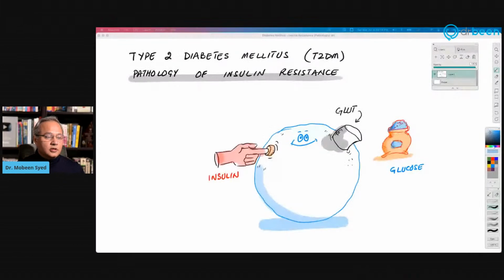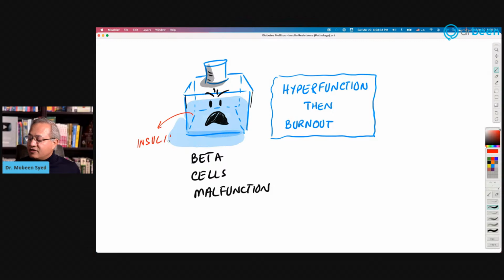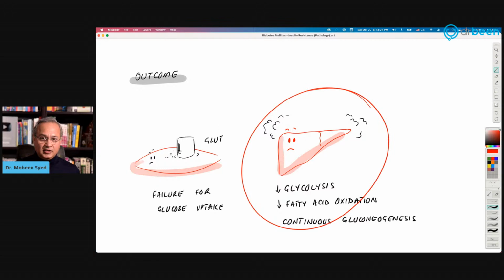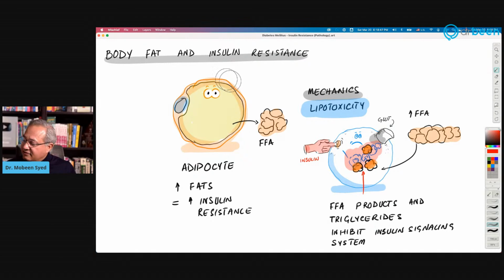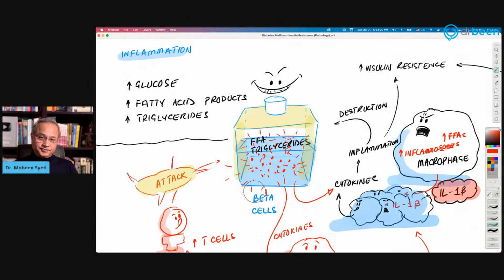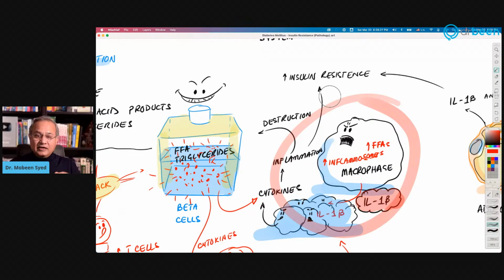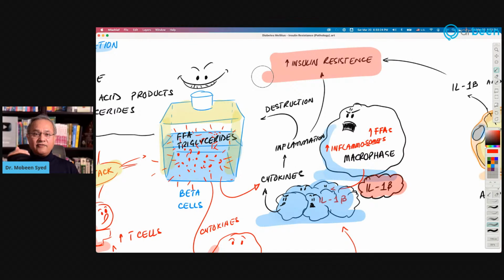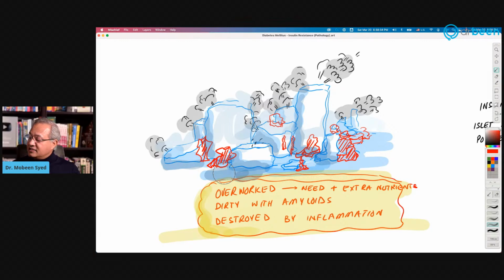Diabetes Mellitus - Mechanism and Causes of Insulin Resistance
Let’s discuss how type 2 diabetes mellitus occurs. We will review the pathology and the mechanism that causes diabetes mellitus. We will build upon these concepts to discuss anti-diabetic lifestyle and drugs in the future.